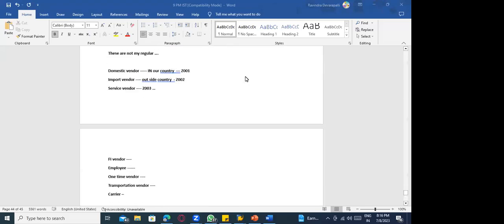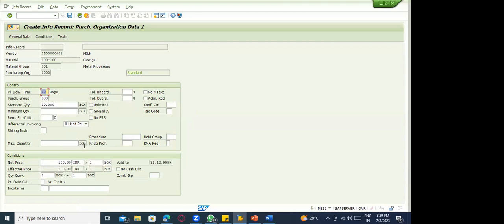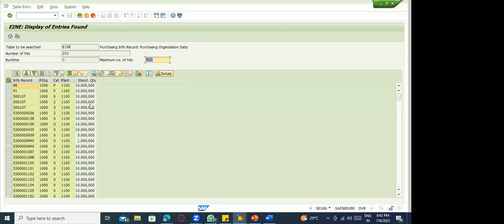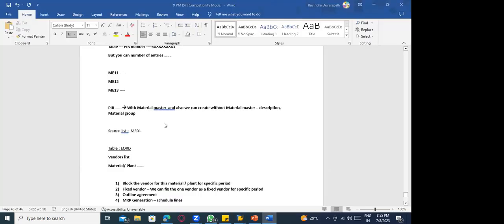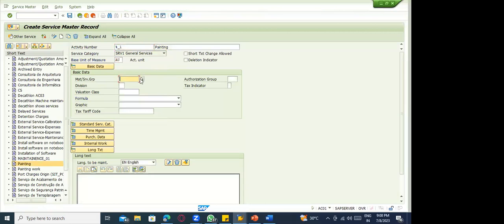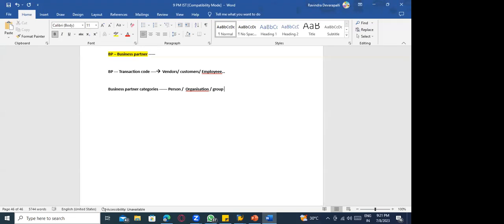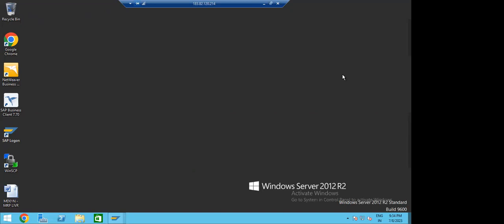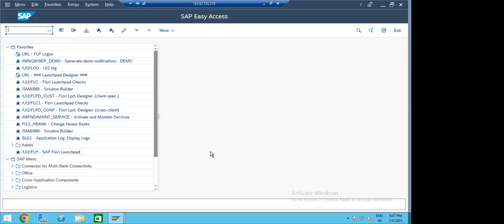Regular Live SAP MM class: MASTER DATA IN MM - PIR , SOURCE LIST, Quota , Service & condition master